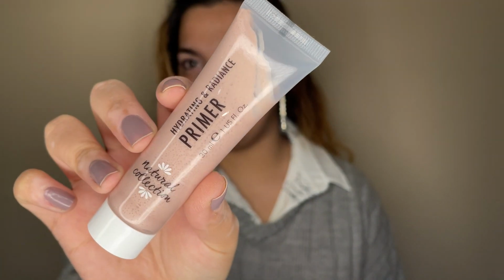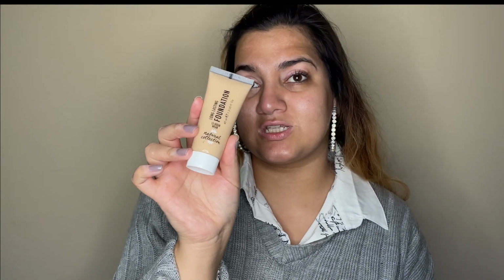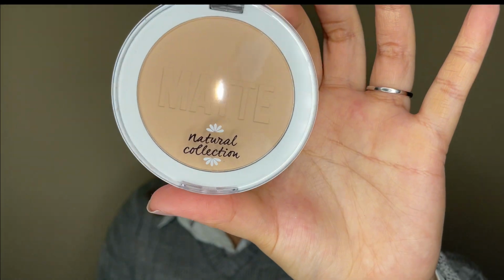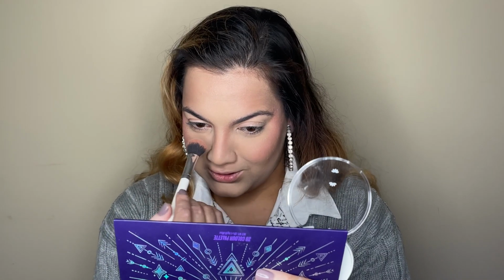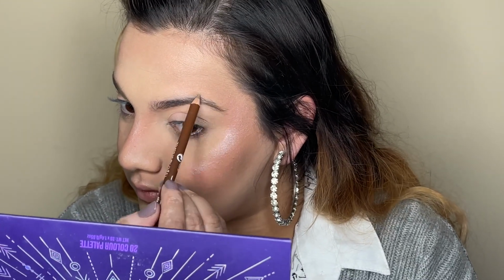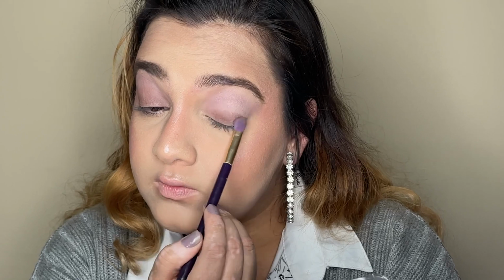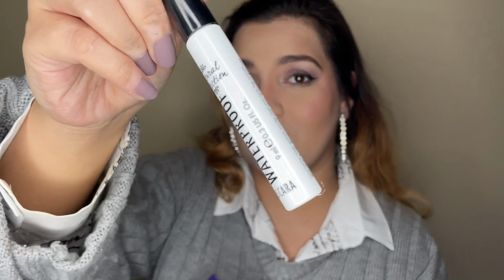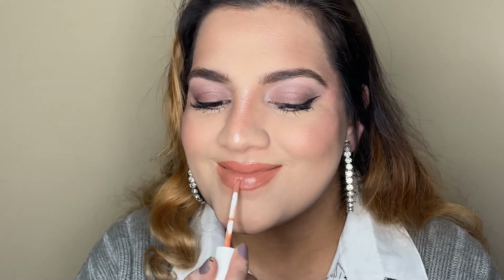FULL FACE OF NATURAL COLLECTION… HMMM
Hi guys! I’ve been wondering about this makeup for at least 10 years now! I used to see this in boots all the time as a teen and wonder if it’s any good as it’s so cheap! Today I put it to a test and you can see what I think for yourselves!

Makeup used: